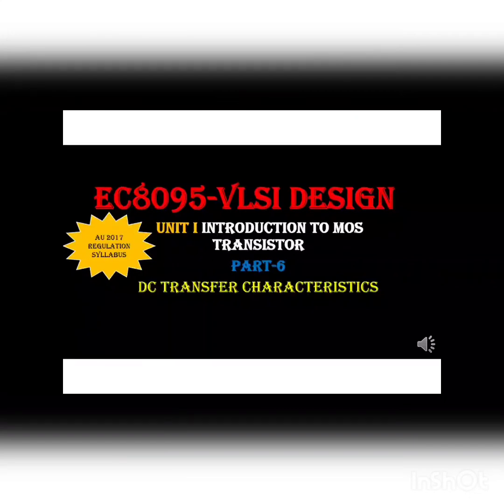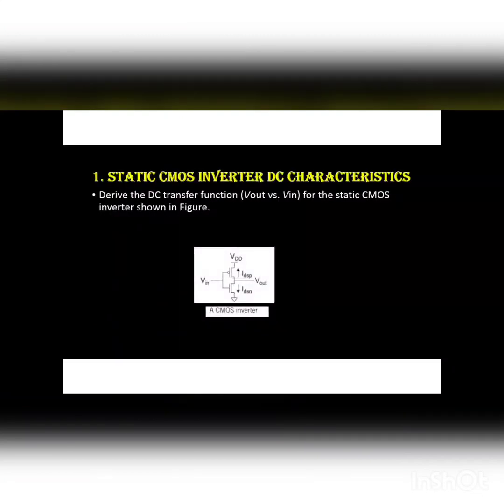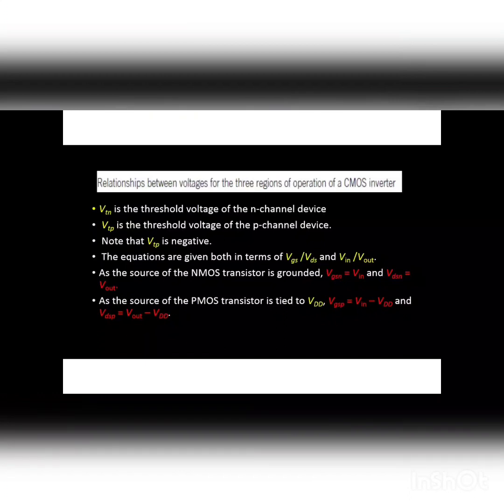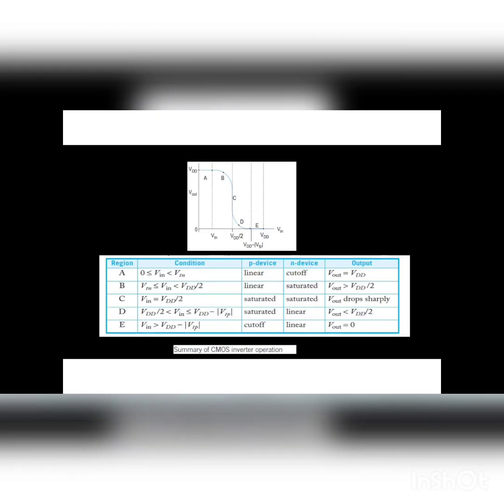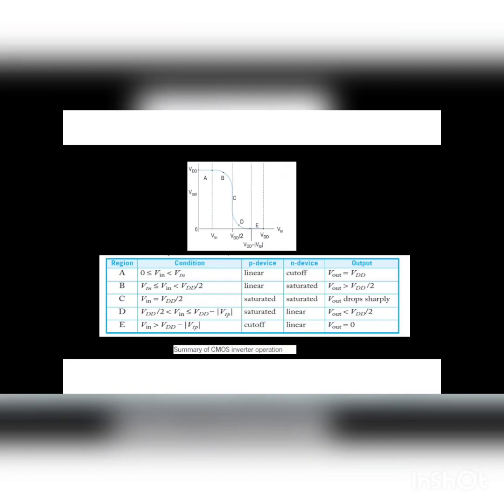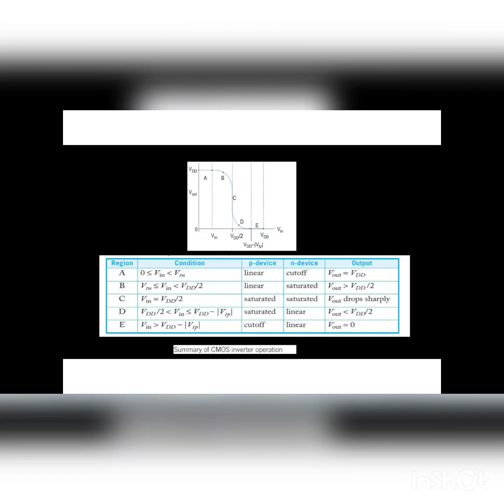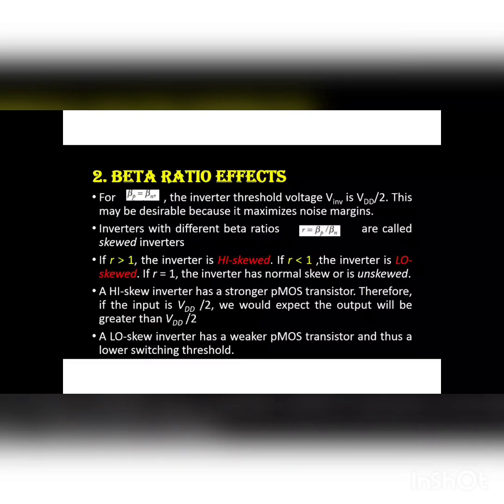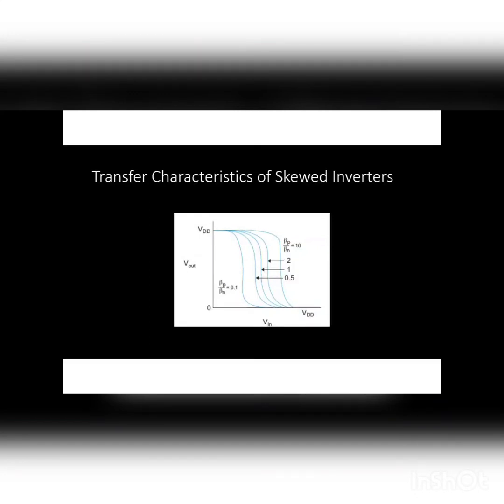EC-8095-DC transfer characteristics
THIS VIDEO GIVES A CLEAR IDEA ABOUT DC TRANSFER CHARACTERISTICS IN VLSI DESIGN.IT COVERS ANNA UNIVERSITY SYLLABUS  .